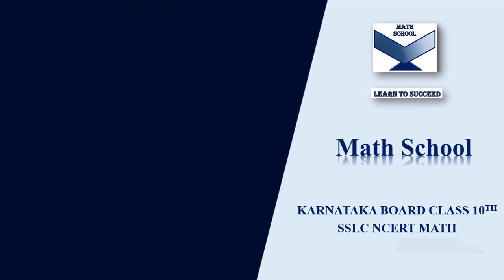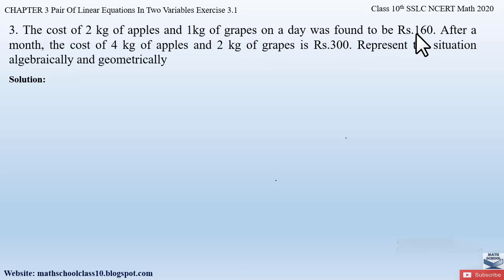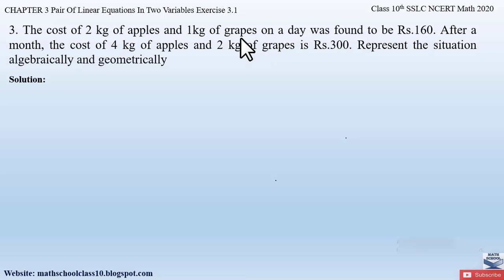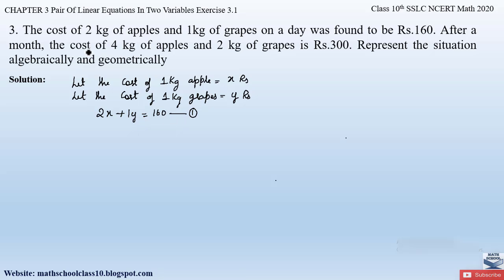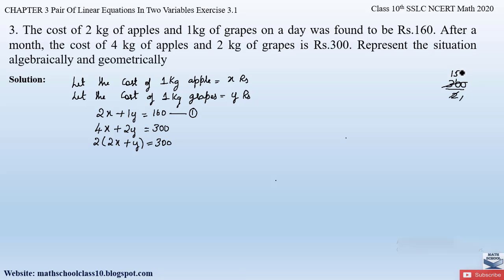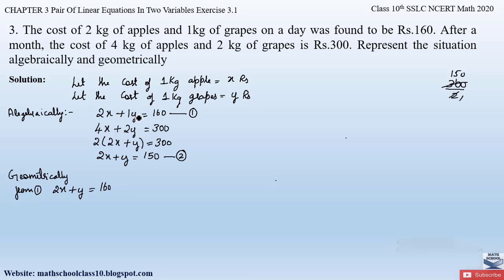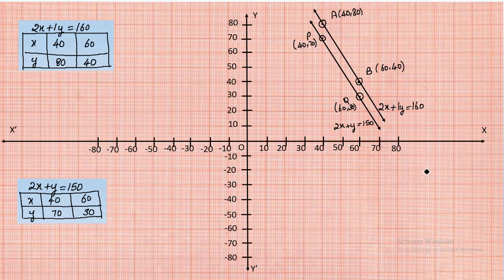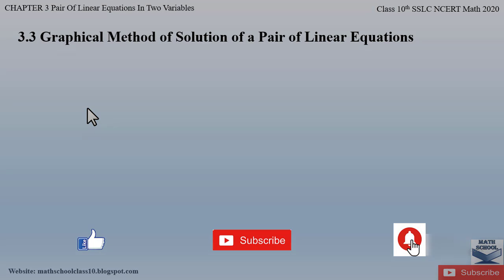Pair of Linear equations | class 10 Chapter 3 Exercise 3.1 Question 3 | Karnataka Board NCERT Math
In this video I will be covering Chapter 3 Pair of Linear equations in Two variables, Exercise 1.3 Question 3. Hope you will take advantage of this video to understand and learn the Problems easily.

Chapter 3 Pair of Linear equations in Two variables -Exercise 3.1 Question 3.